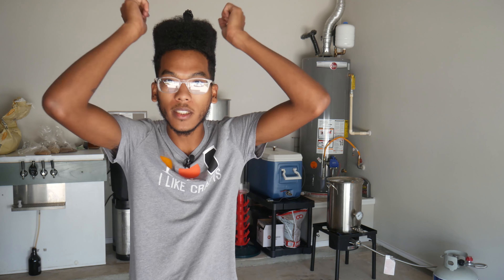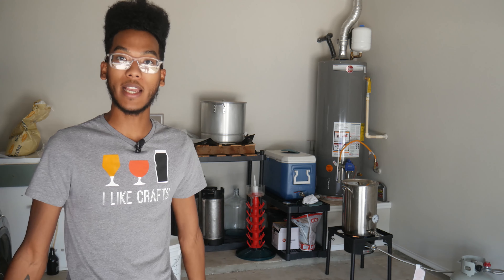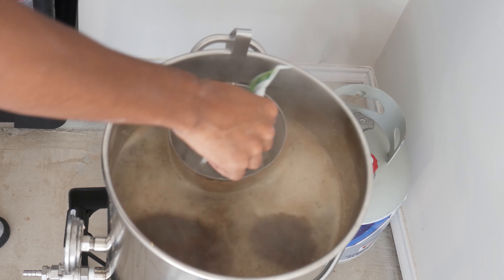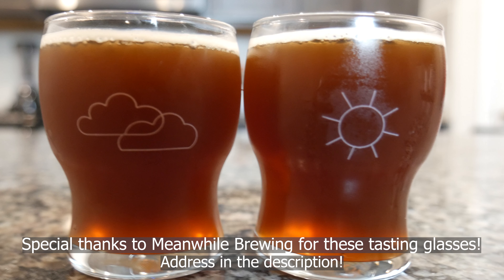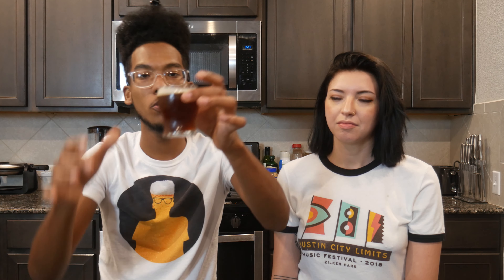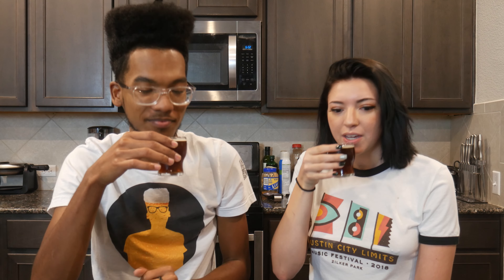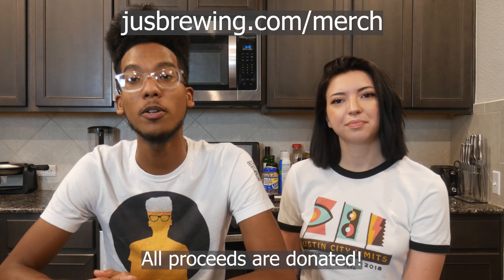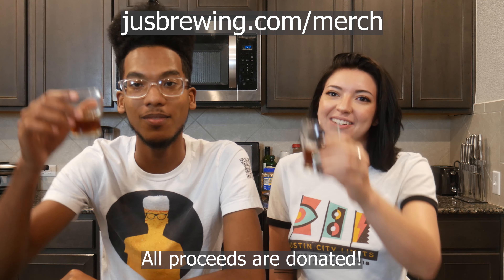Cinnamon and Ginger Christmas Beer - All Grain - Grain to Glass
I start the Christmas season off with a Warm Winter Ale from SoCo Homebrew! This seasonal beer is brewed with Cinnamon, Juniper Berries, and Ginger Root! Here's to colder Texas weather!

0:00 Open
0:41 Intro
2:29 Recipe
2:46 Mash in
3:03 Sparge run down
3:52 45 Minute boil start
3:55 First round of Millennium Hops
4:00 Second round of Hops with 15 left on the boil
4:21 Add Cinnamon, Ginger, and Juniper Berries
4:37 Chillin'
5:54 Final product
6:06 Tasting and First Impressions

Want to show your support for the channel while making a difference?

Northern Brewer's homebrew starter kit:

@matthewmartinez123 on Instagram
@mattewtronics on Twitter